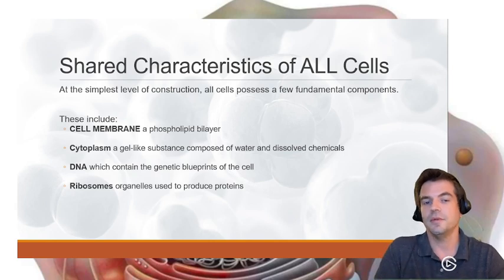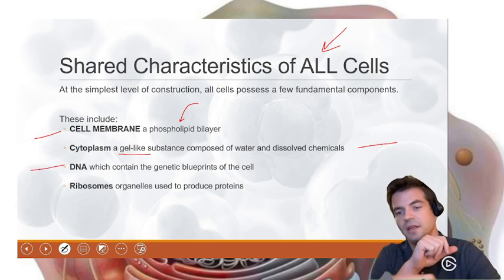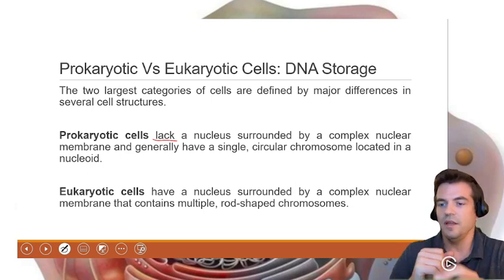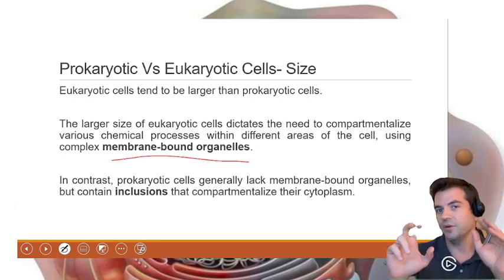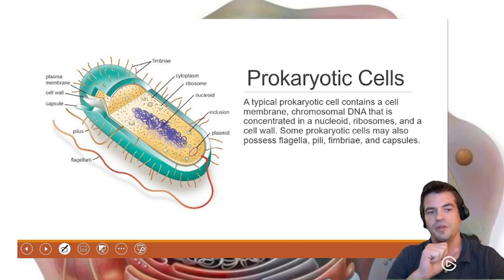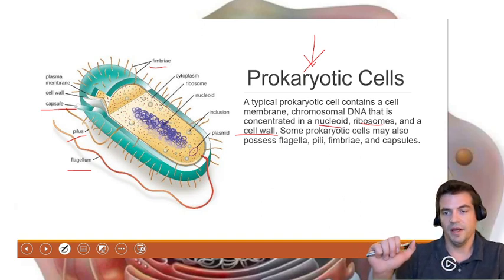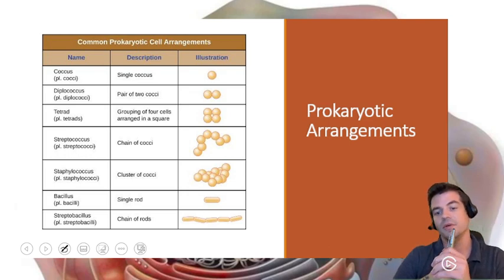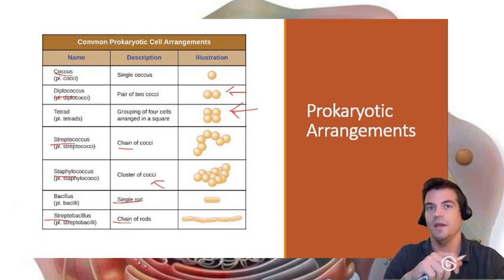Prokaryotes vs Eukaryotes Cell